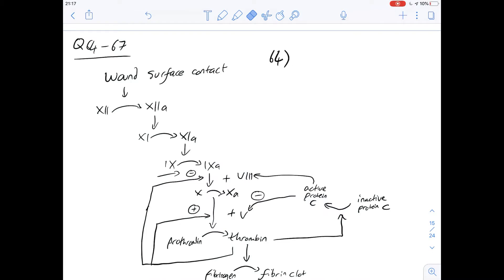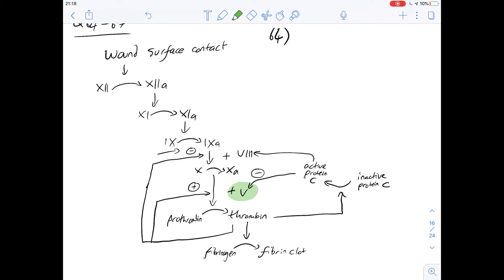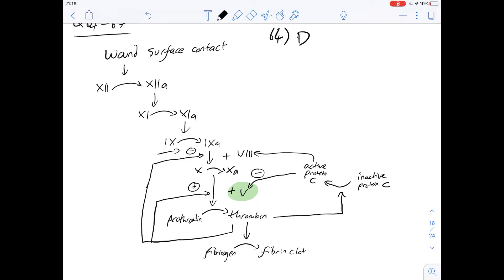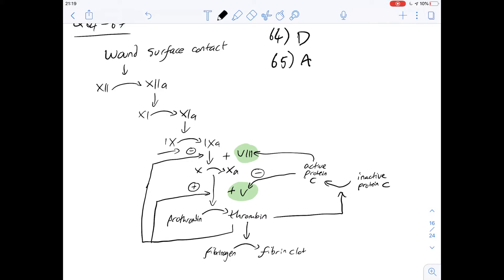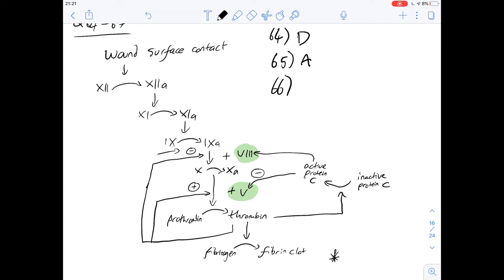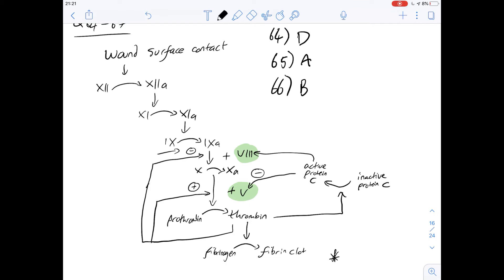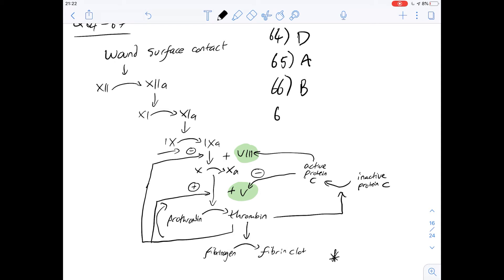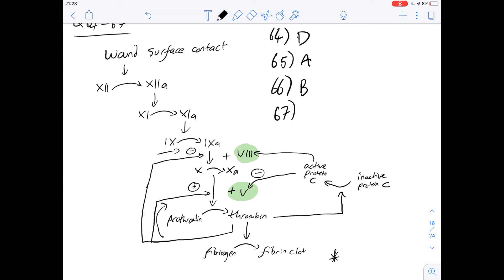GAMSAT Green Booklet | Practice Test 1 Q64-67